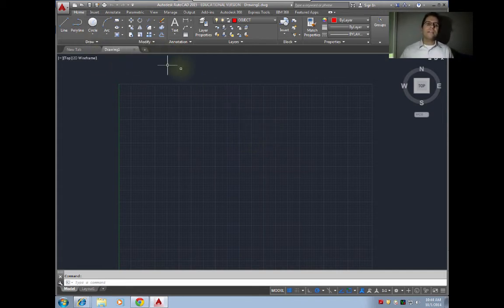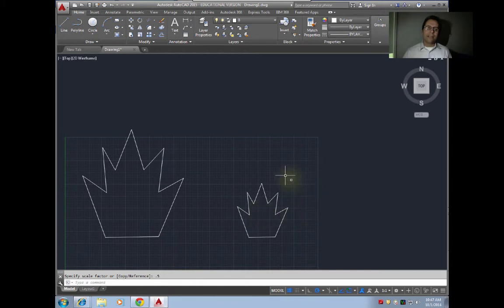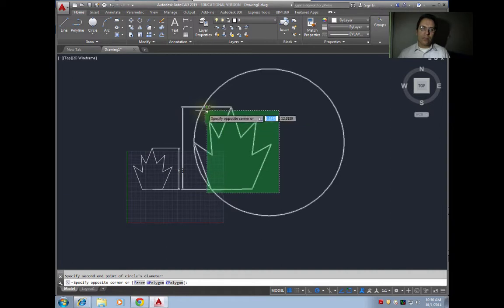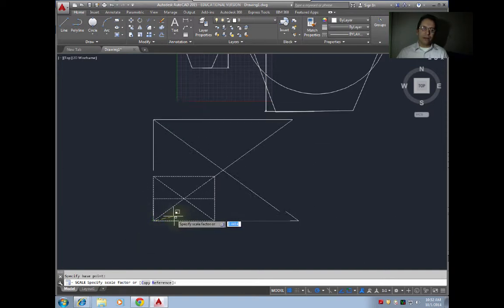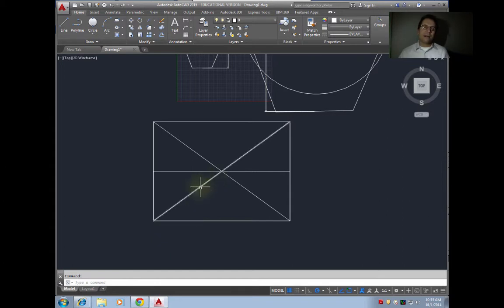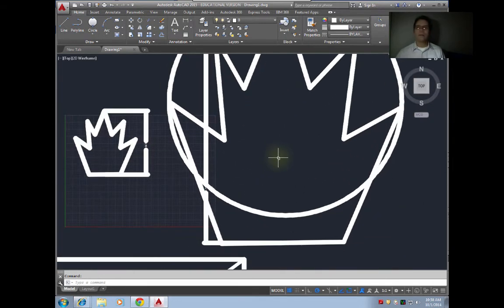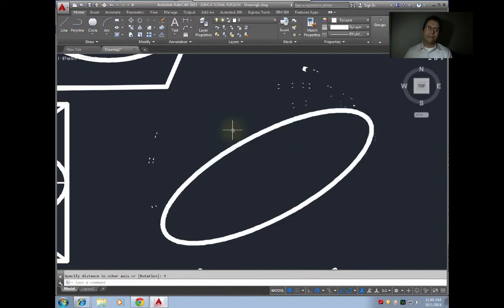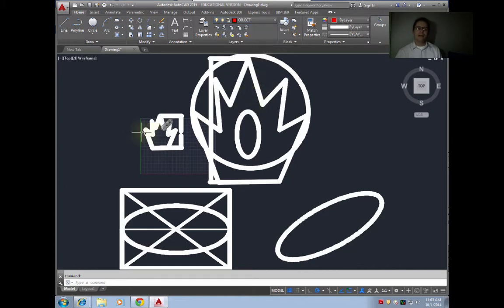SCALE, LINEWEIGHT, ELLIPSE - WINDOWS